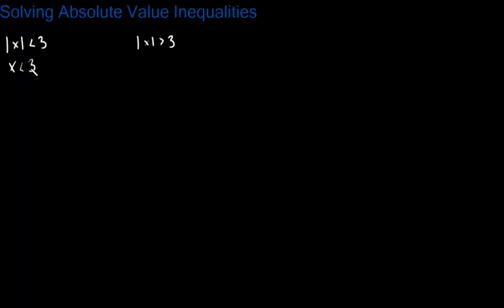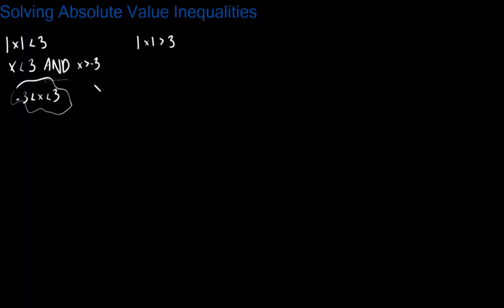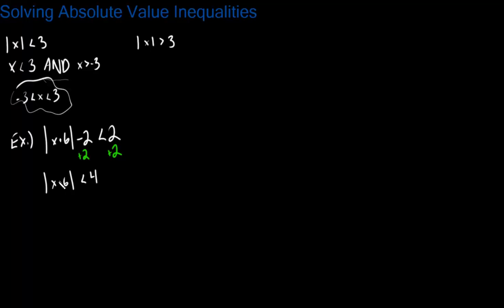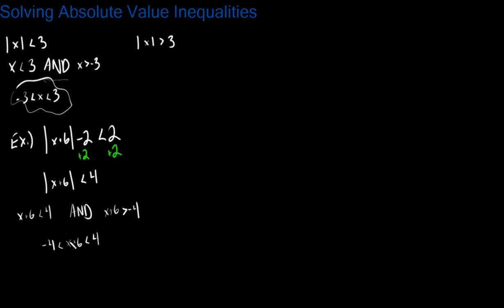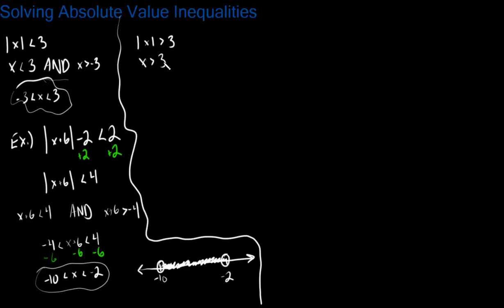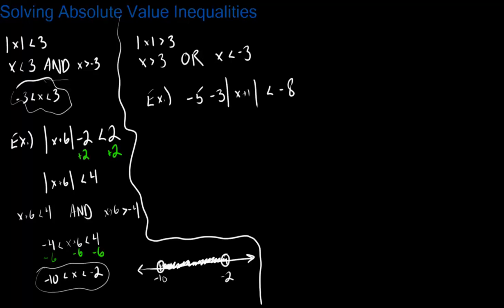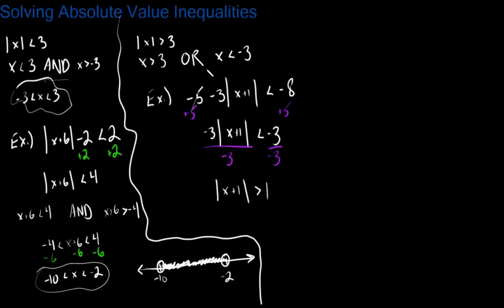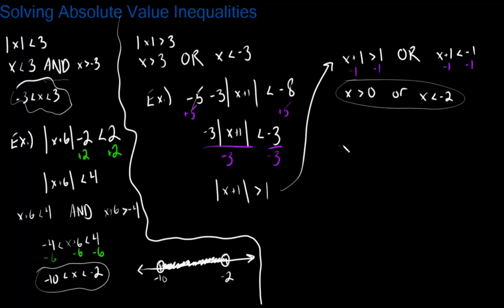Solving Absolute Value Inequalities (1 of 2)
In this video we cover the steps needed to solve Absolute Value Inequalities. This is video 1 of 2 where we cover the more basic cases.